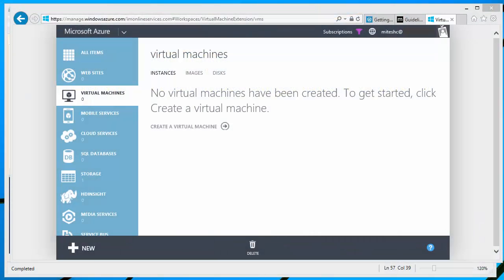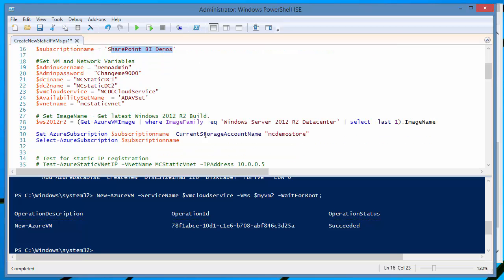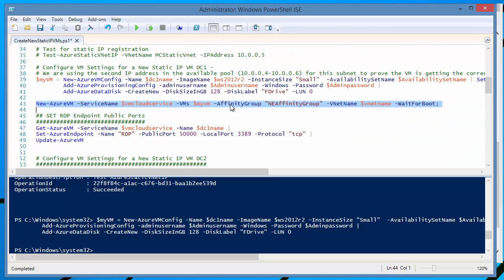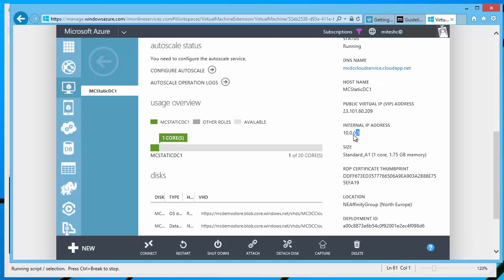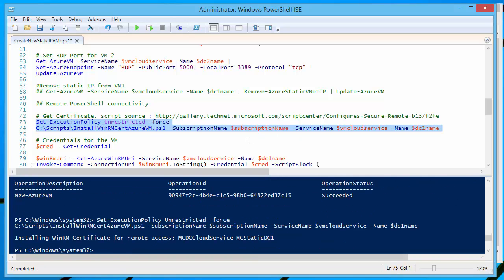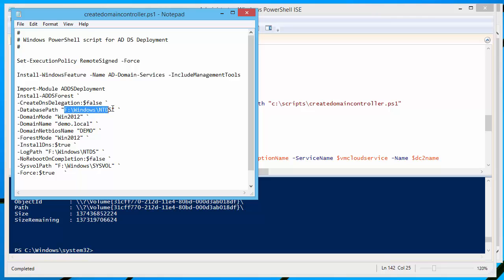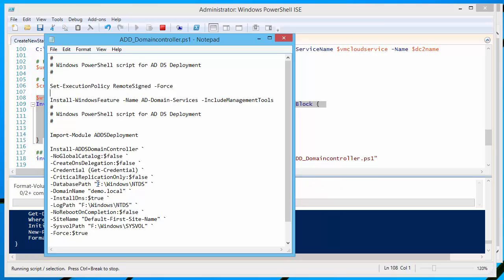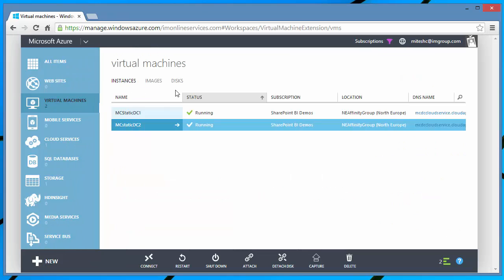Highly Available DCs in Azure with Internal Static IP Addressing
This video shows how to build a highly available Active Directory Service in Azure Virtual Machines.